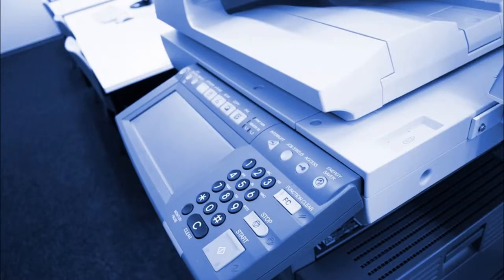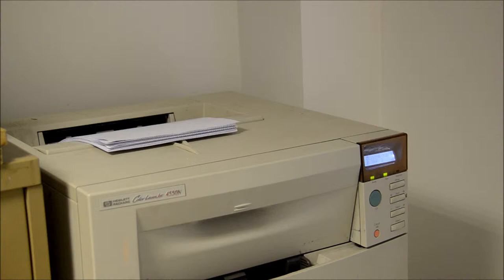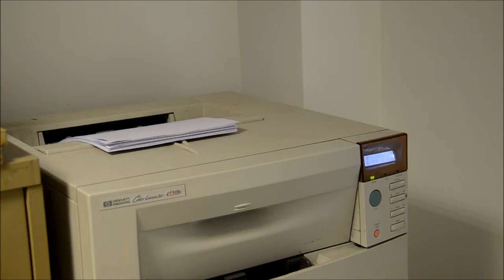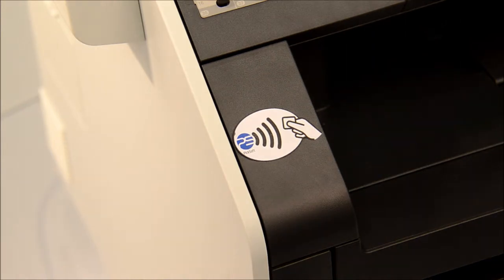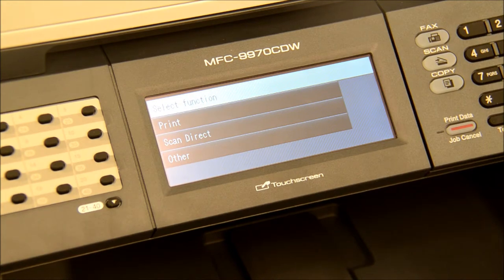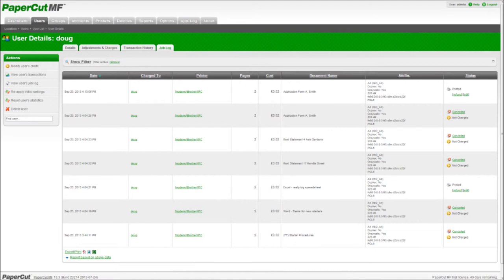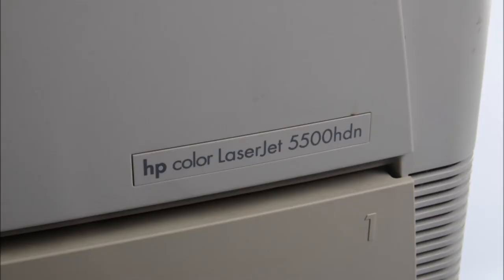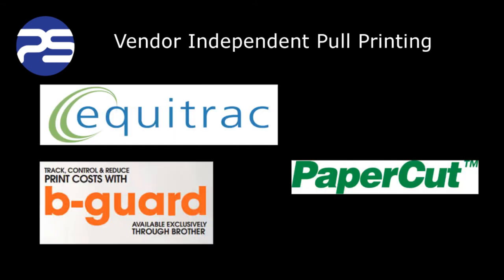INFORMATION: Explanation of Pull Printing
Pull Printing technology is helping to simplify printing and reduce costs. The technology is being implemented by organisations of all sizes. The technology helps reduce waste and keep tracking of printing requirements.  This short video explains the how it works.